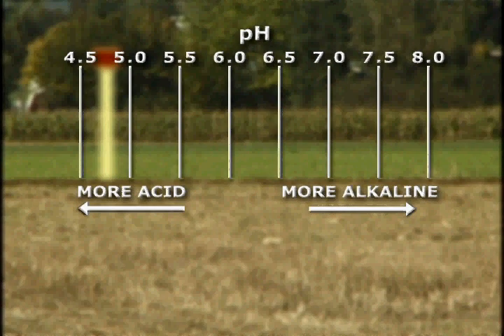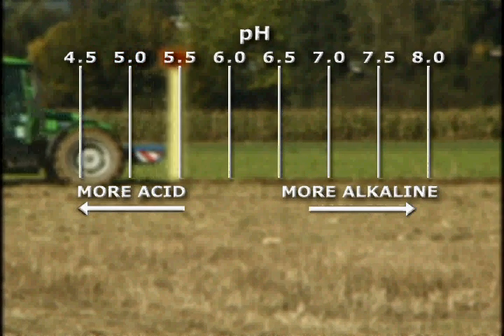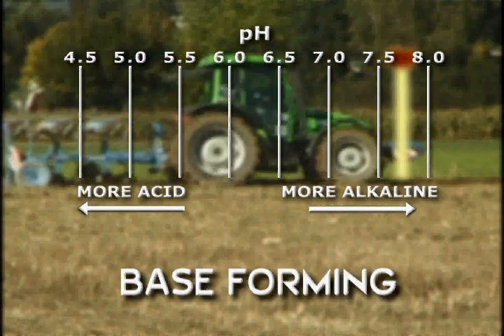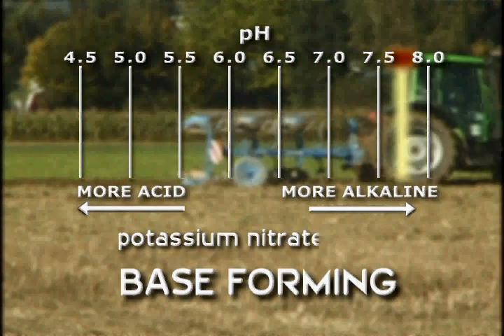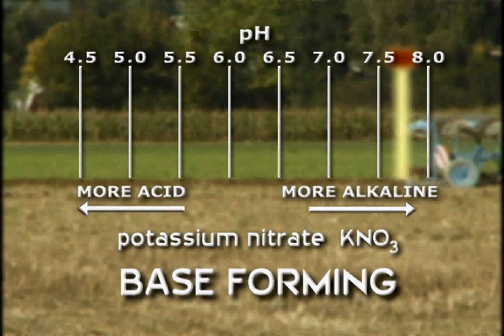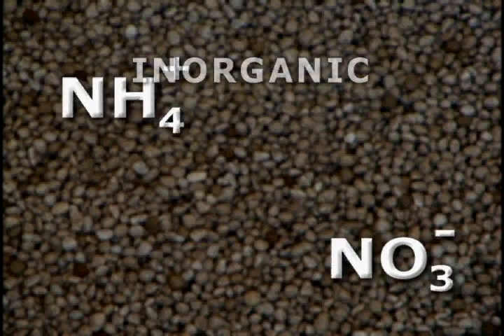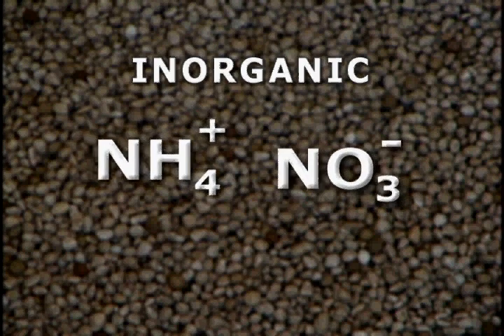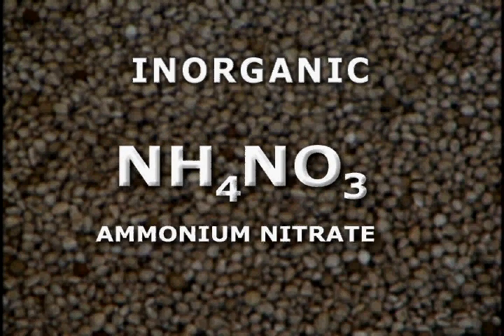Fertilizers: Soil Testing and Fertilizer Terminology, Volume 3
The third tape in this series (23 minutes) demonstrates how to test soil fertility. Students will see how to properly collect soil samples for laboratory analysis. The results from the soil analysis explained in detail, along with the recommendations given by the soil laboratory. This program also defines the terms used in the fertilizer industry and explains the information found on fertilizer labels. Students will see a commercial fertilizer distributor as well as a variety of different fertilizer forms and application methods. Both organic and inorganic fertilizers are presented.